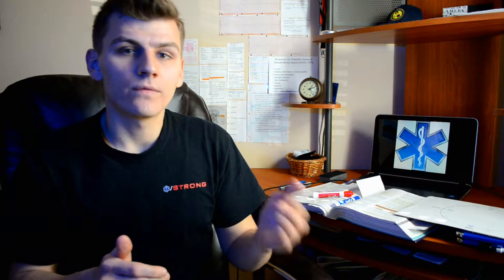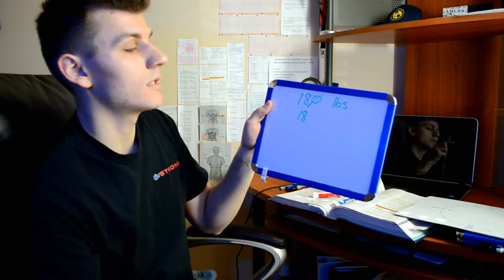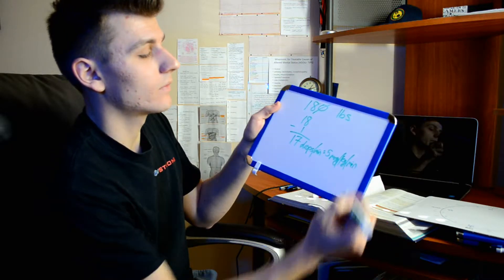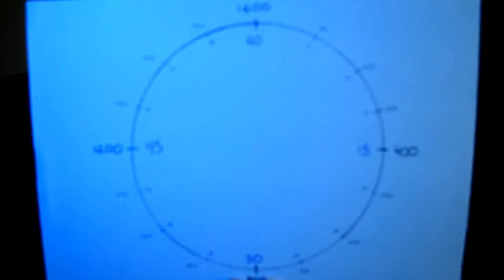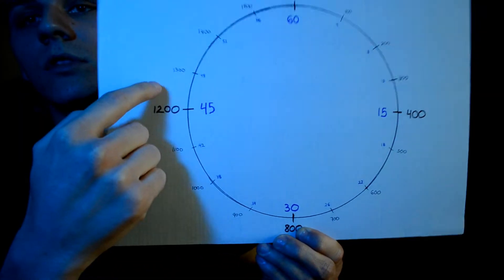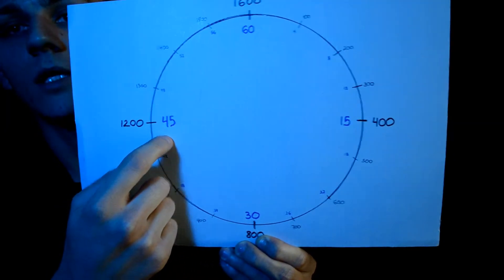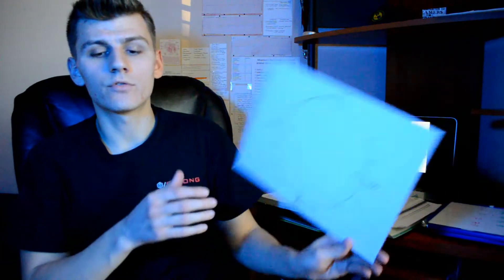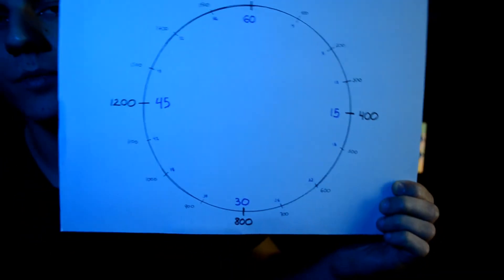How to calculate DOPAMINE infusion rate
Two Methods to calculate dopamine; Flicks method and the Clock method. The Flick method uses weight in pounds to find the amount of drops per minute for 5mcg/kg/min. Once the number of drops is identified it can be multiplied times two to get 10mcg/kg/min. The Mix for the Flick method is 400mg of dopamine and 250mL of Normal Saline. The Clock method uses weight in kilograms to find the amount of drops per minute for 10mcg/kg/min. Once the amount of drops is identified it can be divided by two to get 5mcg/kg/min. The Mix for the Clock method is 400mg of dopamine and 250mL of Normal Saline. In these examples a micro drip set is used 60ggt/mL.